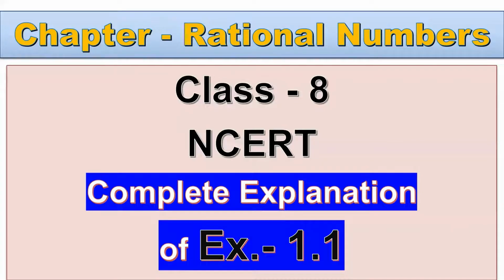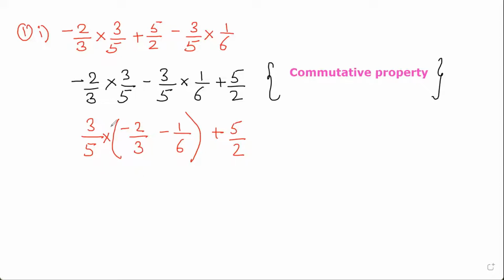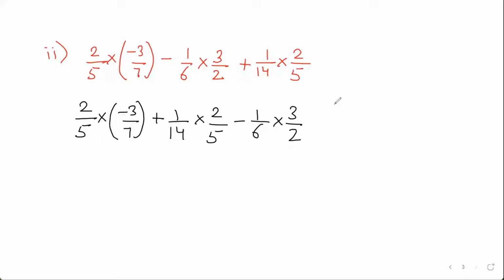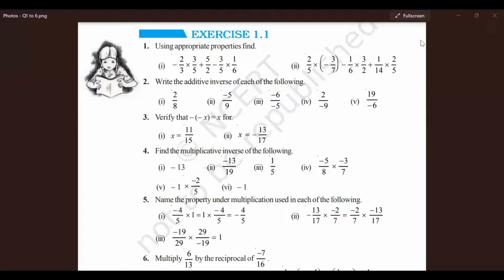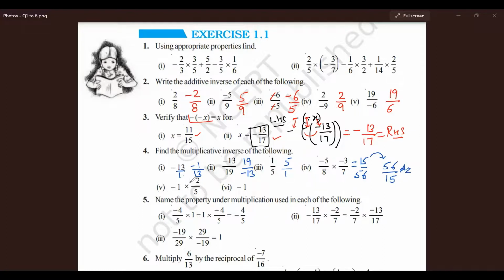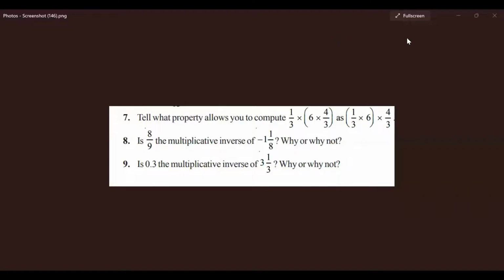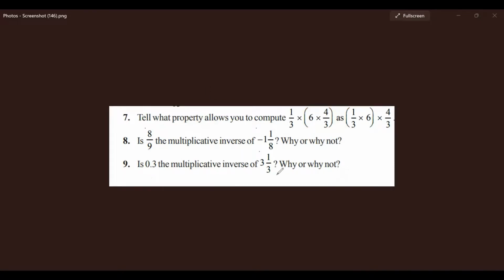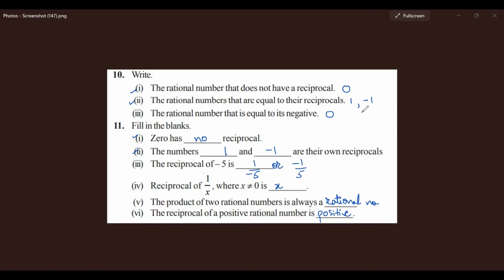Class 8 NCERT Exercise - 1.1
In this video, you will find complete explanation of Class 8 Mathematics NCERT Chapter 1 Exercise 1.1
So, must watch for better understanding :)